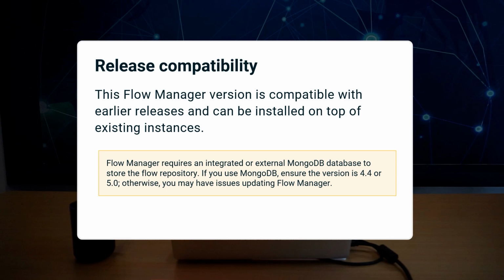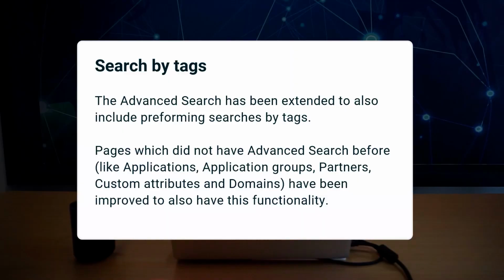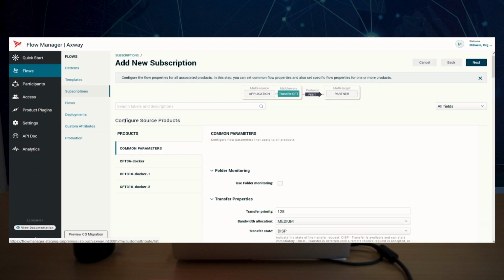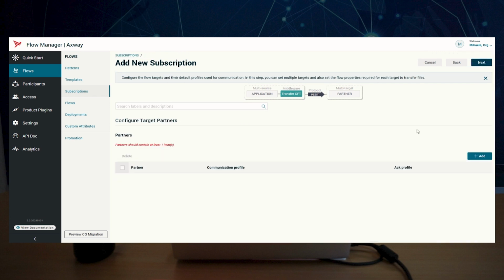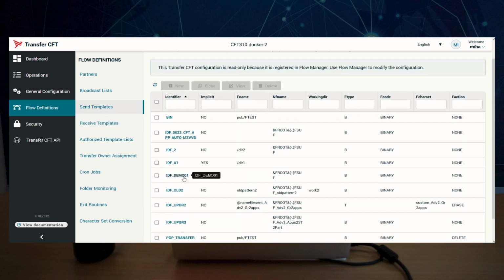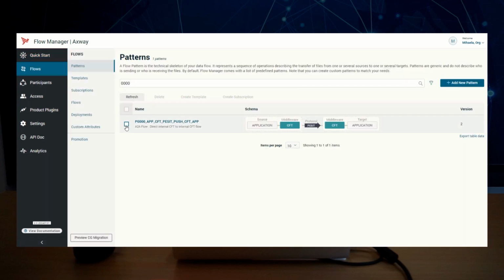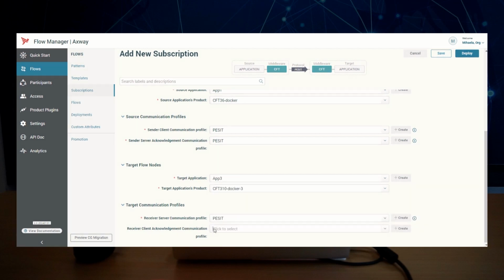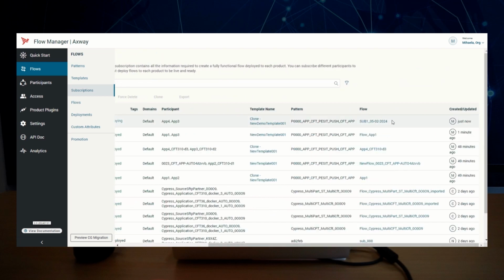What’s new in Axway Flow Manager | February 2024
In this video:
0:40 Important fixes and updates
1:20 Filter using tags
1:41 Set common and specific properties for Transfer CFTs in subscriptions
7:36 Set the subscription name to the same name as the flow

Hi, my name is Miila. Let's dive into what's new in this release. This version is compatible with earlier releases and can be installed on top of existing flow manager instances. Note that flow manager requires a database to store the flow repository. If you are using MongoDB, check that the version is 4.4 or 5.0, especially before performing an update.

Let's quickly go through the most important fixes and updates in this release. We've added support for Sul SSO IDP OCTA by adding a new parameter FM IDP entity format. The FM core private key parameter now accepts the dot bam format with an encrypted private key, fixing issues with the secure transport plugin in RPM so that it can connect to the bridge even when they are in different networks.

These are the most important fixes addressed in this release. You can find a complete list of fixes and product enhancements in the release notes that can be found in the description below. Search by tags in various flow manager pages. The advanced search has been extended to also include performing searches by tags page, which did not have advanced search before, like applications, application groups, partners, custom attributes, and domains.

They have been improved to also have this functionality. Another new feature delivered this month is common properties for multiple application sources or application targets, and subscriptions created from advanced patterns with this new flow manager version. Subscriptions from advanced patterns now allow you to set common properties for all CFs and only optionally set some specific properties for a given subset of transfer CFs.

In case the sources or targets are CF applications in previous versions, in the flow manager user interface, all properties were specific previously. The user interface aided in copying the previous properties for newly added sources or targets, but you had no way to edit all properties for all sources from one screen.

Creation: Weert and fill in the mandatory fields. And when you reach the last step, enter a name for your template here. You have a new section called "subscription," which has this option for subscription name. You can click on the functions button and select from here flow name with this expression. The subscription name will be calculated to have the same name as the flow name. Browse down a bit and see if you need to enable subscription approval or not. Also, check the flow name expression. For this case, it has the default value so that the flow name will have a calculated name using the subscription participant name. As you can see now in the subscription form, the name of this subscription has this expression which is not editable. Fill in the mandatory fields, deploy your subscription, and as you can see, the subscription name has the same name as the flow. For the second example, I'm going to use the previous template and only change the expressions used in calculating the flow name and the subscription name. So, for the second example, I will change this expression so that the flow name in this situation will be the subscription name. So, the first option, and also I will change the subscription name to be calculated using the date to save the template, publish the template, and now you're ready to subscribe. As you can see in this case, as well, the subscription name is no longer the flow name; it used the expression I entered earlier. And the flow name has, in this situation, the same name as the subscription. Find more information and resources.
Deploy since this subscription is deployed successfully, we can go ahead and check whatever got deployed on the transfer CFTs. For example, we can first check the customized transfer CFT, which was CFT uh 310 Docker. In the flows definition folder monitoring section, with the IDF demo, as well as with the scan new deer that I entered, customized. Now, we can go ahead and check the send templates for IDF demo. And for the processing section, we have the new script. Now, we can go ahead and check one of the CFTs that were not customized.